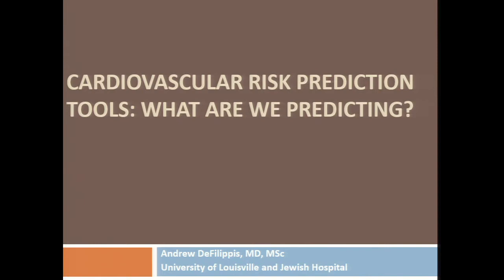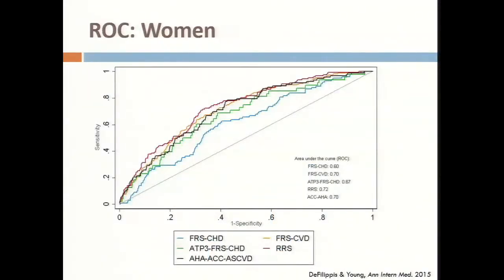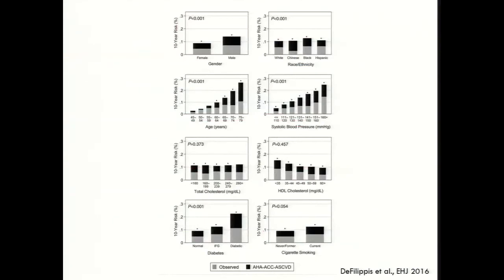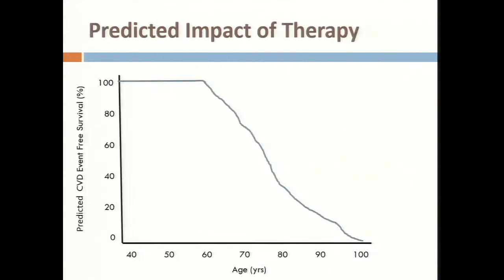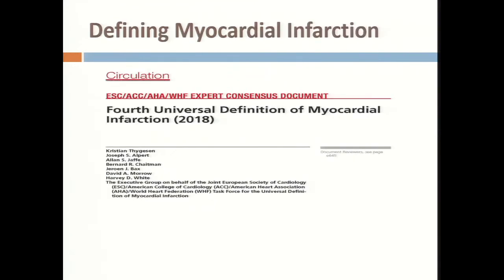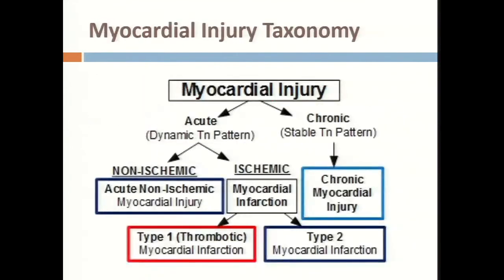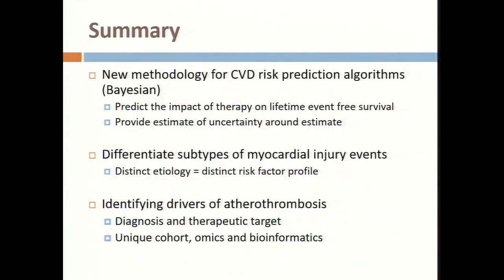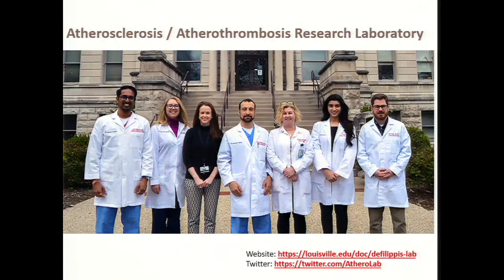UofL Dept. of Medicine Grand Rounds: Dr. Andrew DeFilippis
Andrew P. DeFilippis, M.D., M.Sc., Associate Professor of Medicine/Assistant Professor of Physiology, and Director, Cardiac Intensive Care/Cardiovascular Disease Prevention Program at the University of Louisville School of Medicine, presented "Cardiovascular Risk Prediction Tools: What Are We Predicting?" at University of Louisville Department of Medicine Grand Rounds on December 5, 2019.

Dr. DeFilippis' talk focused on describing the implications of the changing definition of myocardial infarction, and recognizing and defining acute myocardial infarction subtypes and acute non-ischemic myocardial injury.

Presented by the UofL Division of Cardiovascular Medicine.